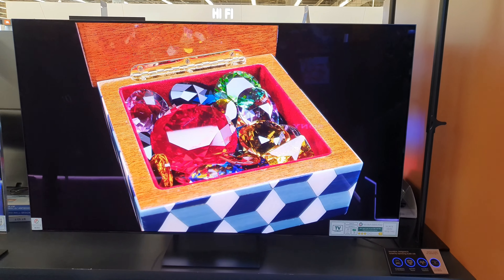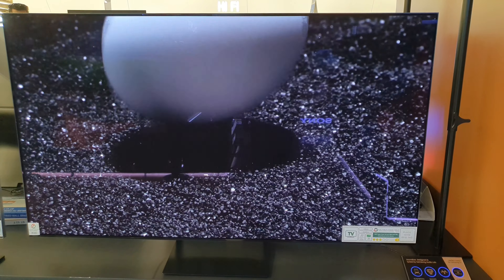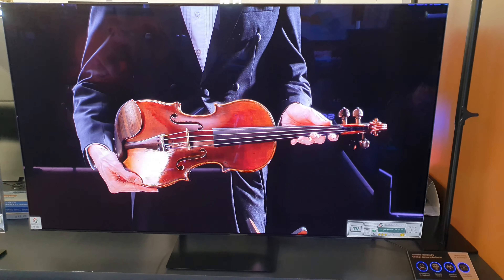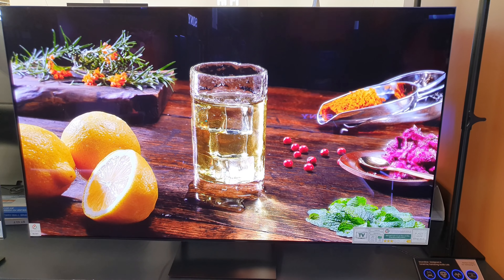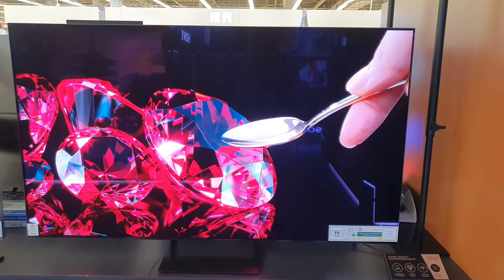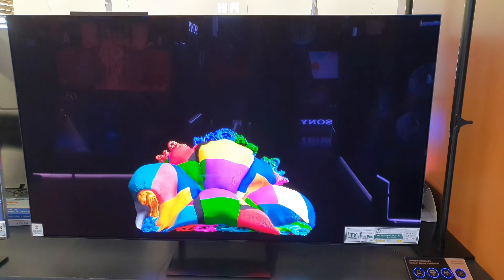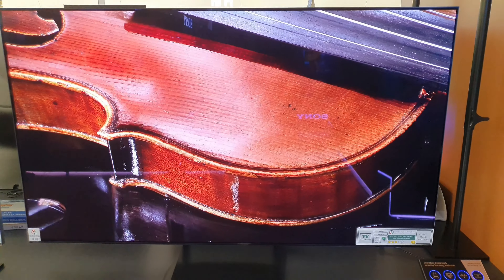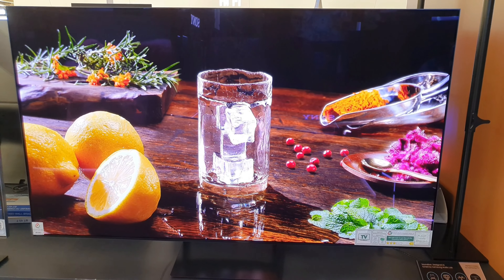Samsung 65" S90C OLED 4K Smart TV (2023)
QA65S90CAUXZN
Samsung’s innovative OLED offers deep blacks, clean whites and full shades of colours thanks to cutting-edge self-illuminating pixels driven by Quantum Dot. Brilliant 4K picture quality completed by 20 different neural networks ensures you feel the power of 4K.

OLED’s sleek and stylish design presents unique beauty along with its strong functionality

With motion enhancements up to 4K 144Hz, you can enjoy ultra-smooth gameplay without lag and motion blur

Enjoy powerful brightness and a deeper range of contrast enabled by self-illuminating pixels

21:9 and 32:9 screen ratios give you the extra viewing to maximize the gaming experience and Game Bar lets you make settings real-time adjustments to win

Top channel speakers immerse viewers inside the action with multi-dimensional sound